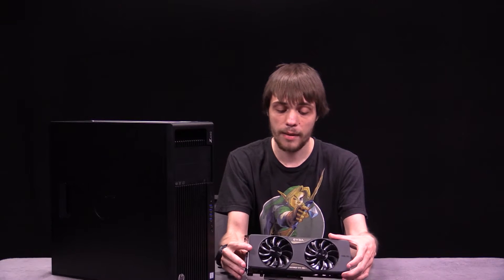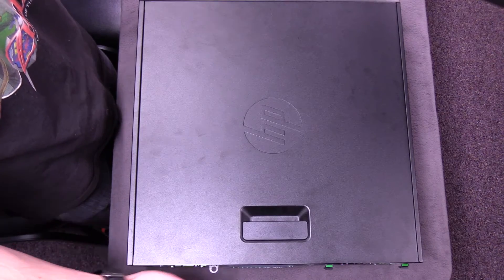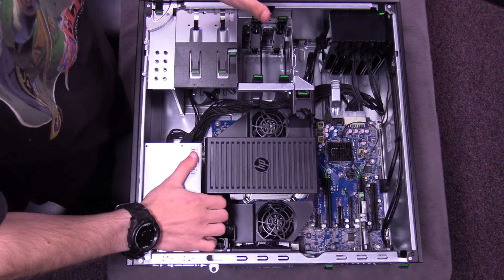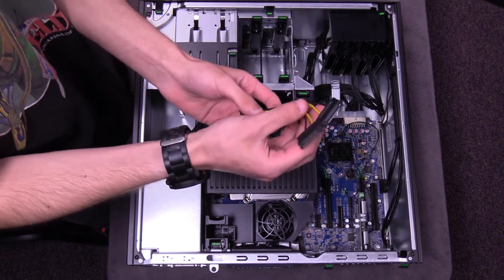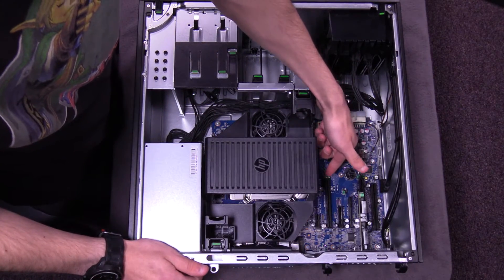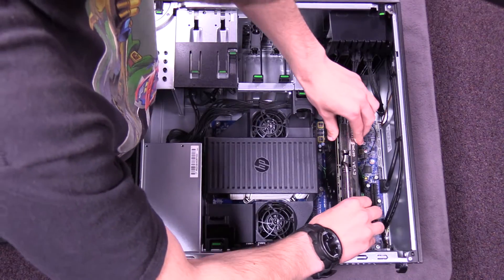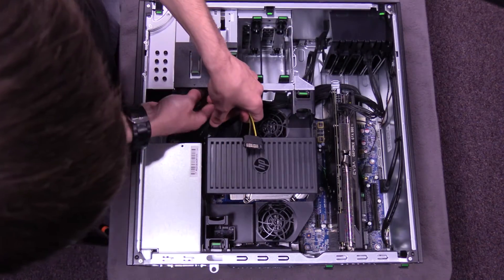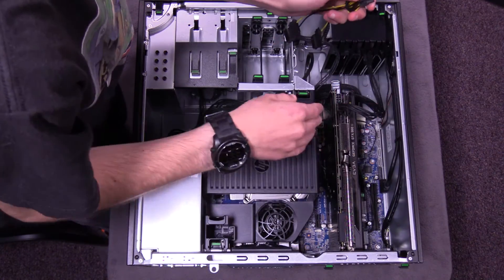How to install a Nvidia 980 TI into an HP Z440 Workstation - Newsmakers Studio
Recently we purchased several Nvidia 980 TI video cards for our HP z440 workstations.  When beginning the install, we realized we had a problem.  Checking YouTube we found a video that pointed us in the right direction on a solution, however we could not understand what the person was saying in the video.

After some research,, we found the solution and wanted to show you how we do it.